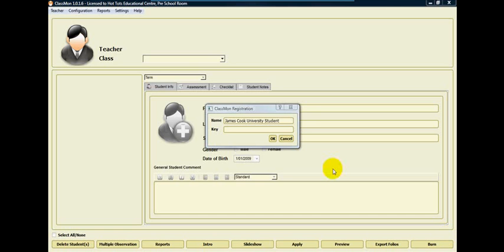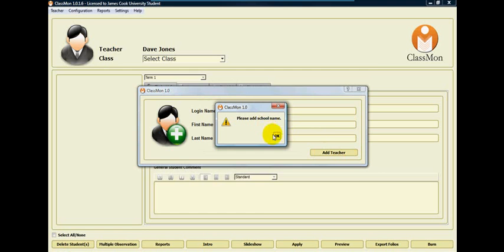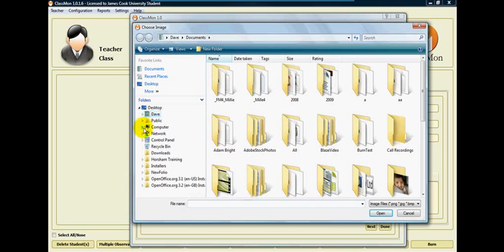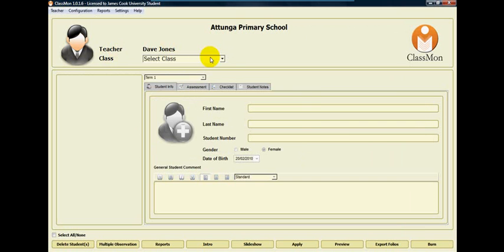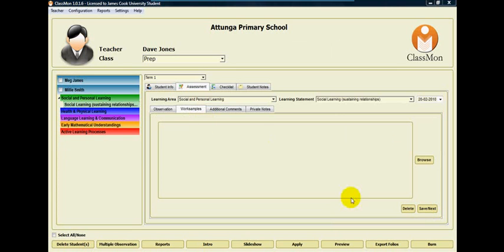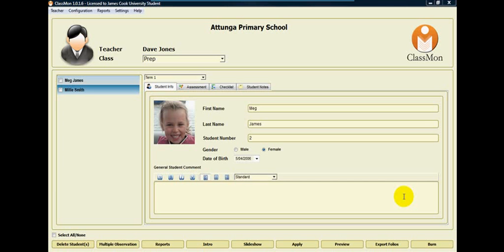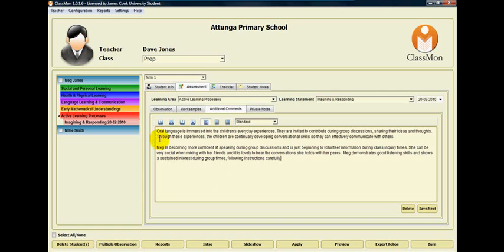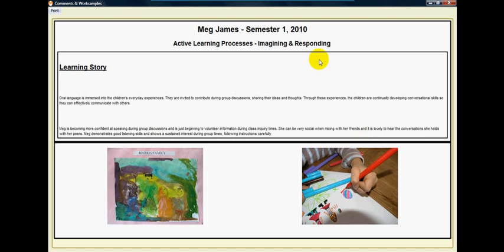ClassMon_Ed2590_Guide.avi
A video walkthrough to demonstrate how to use ClassMon for the ED2590 Early Childhood course at James Cook University